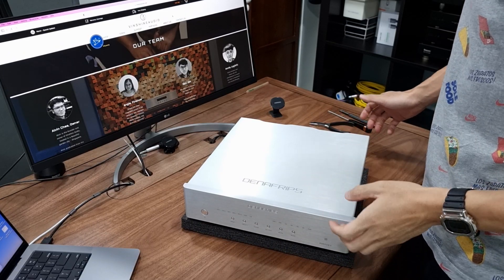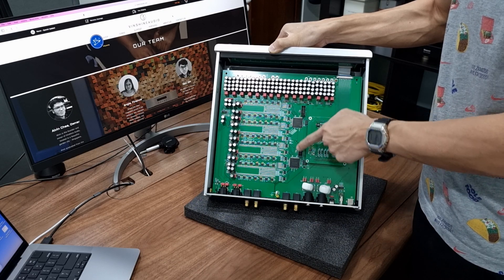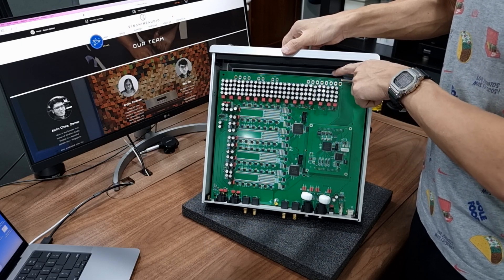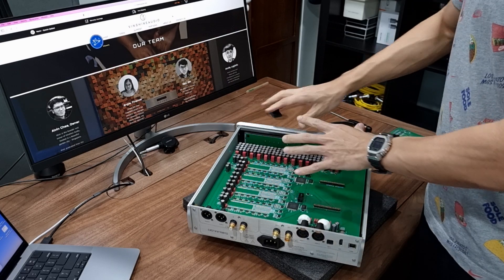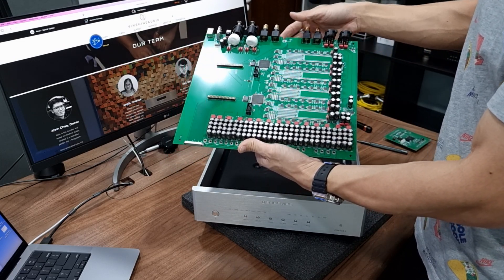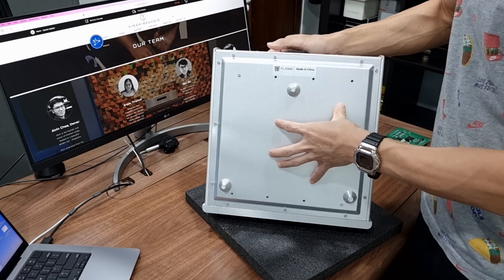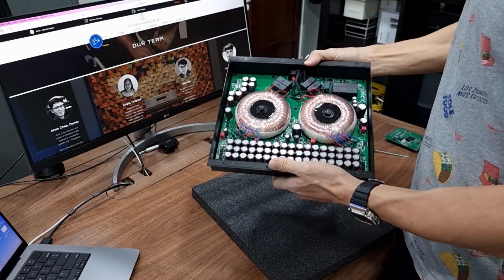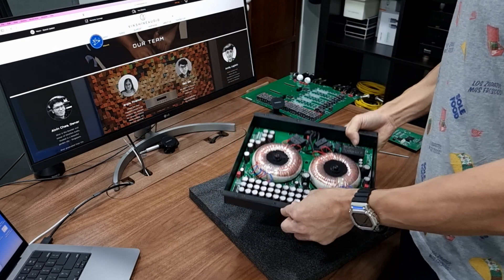Teardown: DENAFRIPS Pontus II DAC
The complete teardown of the DENAFRIPS Pontus II DAC

Highlight:
- Anodised Aluminum chassis
- Modular DSP
- Galvanic Isolated Digital Inputs
- True Balanced R2R Ladder DAC
- Encapsulated Dual PSU